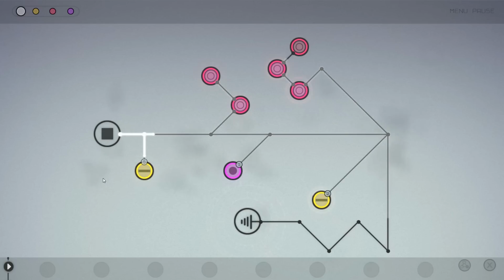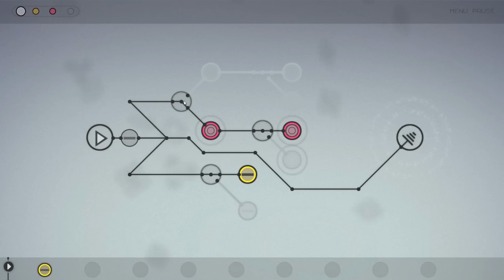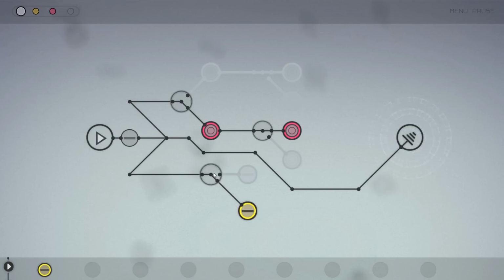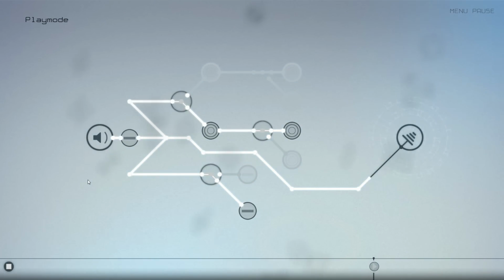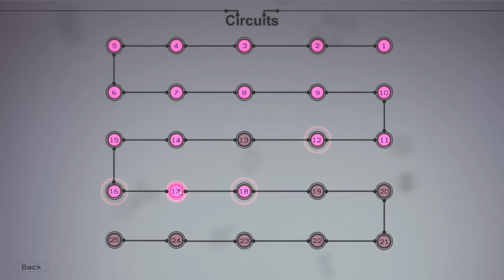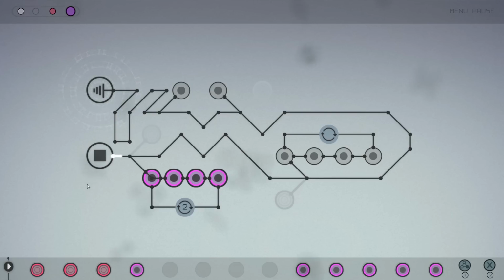MOB Review:Circuits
Circuits is a music based puzzle game, where you need to rebuild the sound. The music is very good, and well balanced, it has the tools needed in the game not to be abusive to the player, but still be a challenging game.

or thumbs down if you did not like it, and tell us why,
thank you for your viewership and constant support!